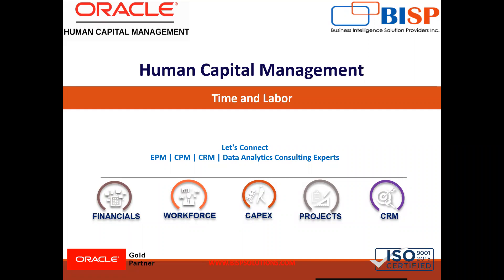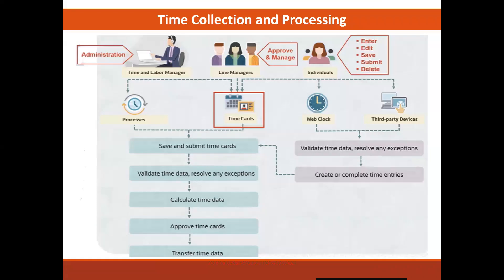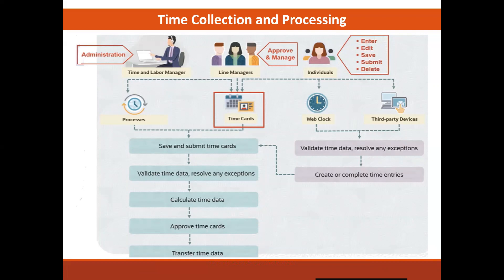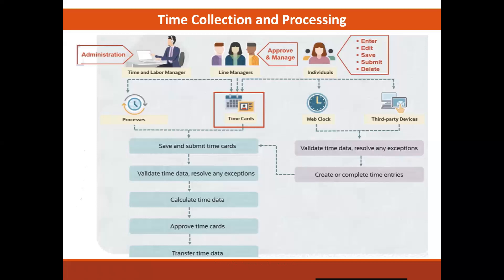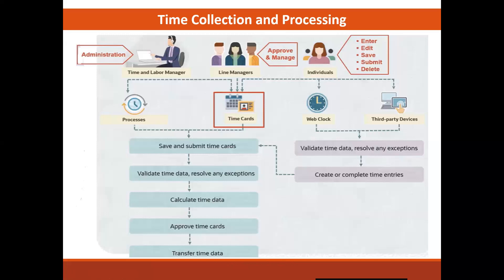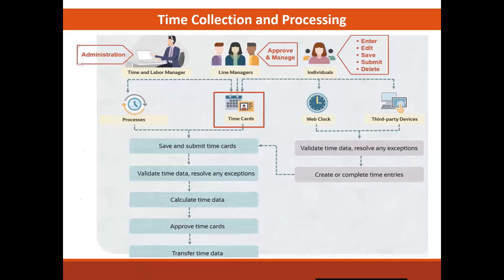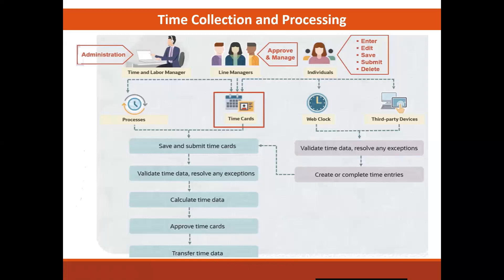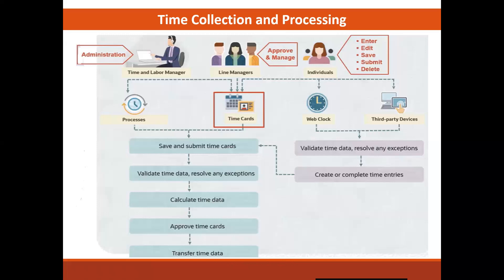Oracle HCM Time Collection and Processing | Oracle HCM Time and Labor Time Collection and Processing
In this video, learn In this video tutorial, we will explain Oracle HCM Time Collection and Processing
 Oracle HCM Time and Labor